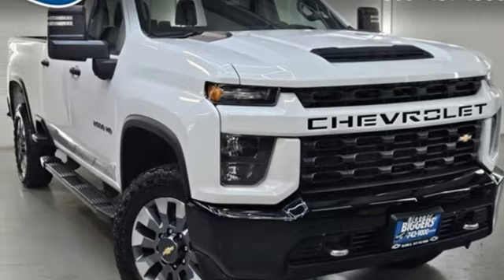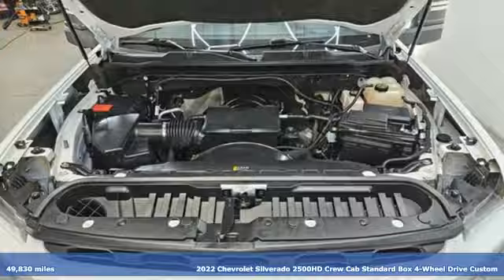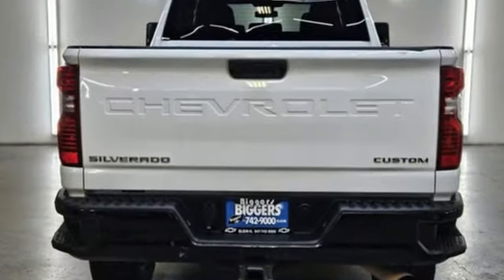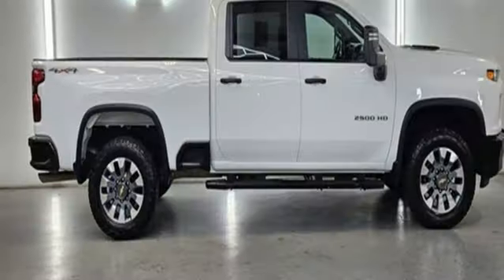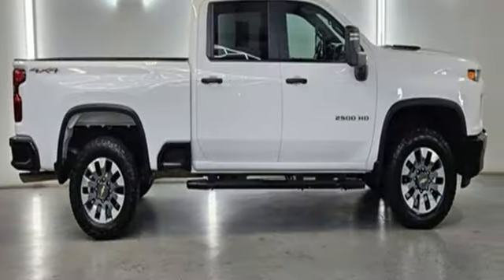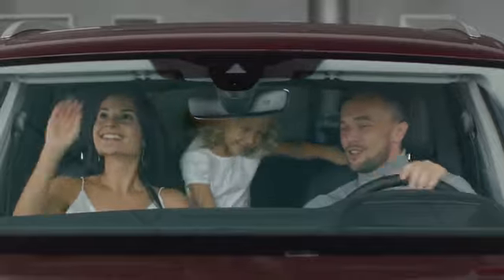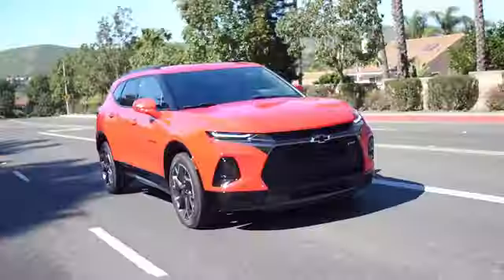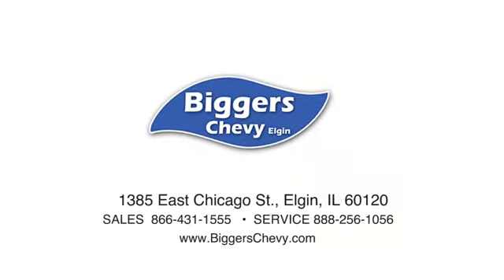Used 2022 Chevrolet Silverado 2500HD Elgin IL Streamwood, IL #58533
Year: 2022
Make: Chevrolet
Model: Silverado 2500HD
Trim: Custom
Engine: 8 6.6L
Transmission: Automatic
Color: Summit White
Interior: Jet Black
Mileage: 49830
Stock #: 58533
VIN: 1GC1YME74NF318248
2022 Chevrolet Silverado 2500HD Custom 4WD 6.6L V8 10-Way Power Driver Seat Adjuster w/Lumbar, 120-Volt Bed Mounted Power Outlet, 120-Volt Instrument Panel Power Outlet, 2-Speed Electronic Shift Transfer Case, 6 Rectangular Black Tubular Assist Steps (LPO), Apple CarPlay/Android Auto, Dual 220-Amp Primary/170-Amp Auxiliary Alternators, Electronic Stability Control, Forward Collision Alert, Integrated Trailer Brake Controller, Safety Confidence Package.Your business is important to us! Biggers Chevrolet has served the Elgin and surrounding suburbs including Schaumburg, Saint Charles, Dundee, Glendale Heights and McHenry for over 40 years and is proud to offer quality vehicles at consistently low prices! If you don't find the vehicle you want at one of our locations don't worry, we will get it for you! Visit us today for the best selection of New, Certified and Pre-Driven vehicles and the lowest prices and payments! New car prices may include applicable manufacturer incentives in lieu of special financing. Tax, title, license, and doc fee additional to all prices; additional fees may be applicable to out of state purchases.

Address:
1385 East Chicago Street